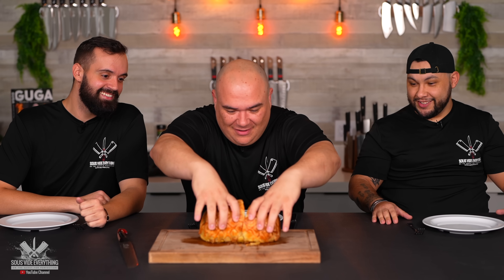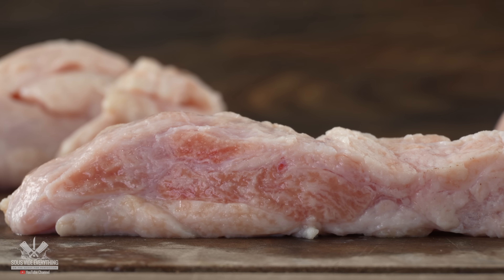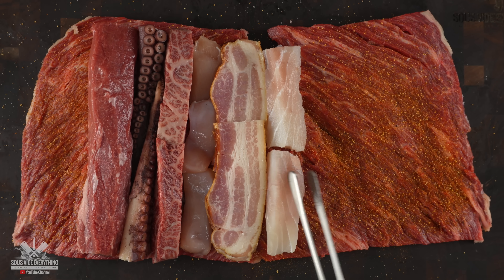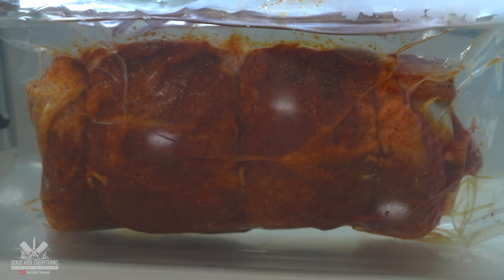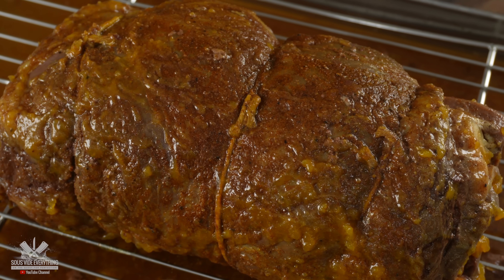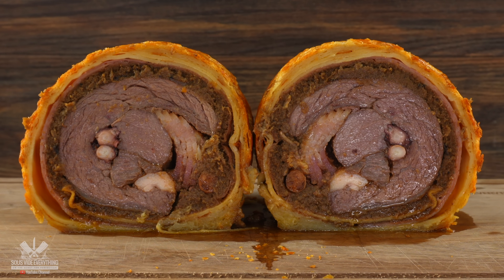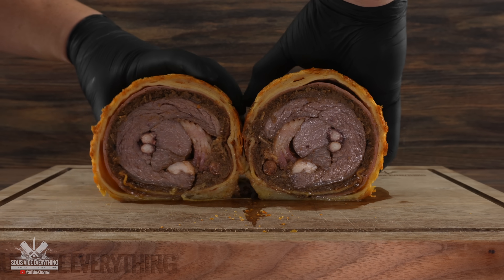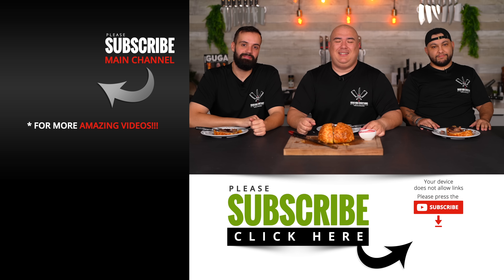I made Gordon Ramsay's WORST nightmare come true!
Today I bring to life chef Gordon Ramsay's nightmare. But since this is an experiment the question is, how will it turn out? I always wonder if it will be good and today we got our answer.

* SVE MERCH *
* MAIL TIME Want to send something?
13876 SW 56th Street (№128)

* EVERYTHING I USE in one LINK *

* VIDEO EQUIPMENT *
Main Camera